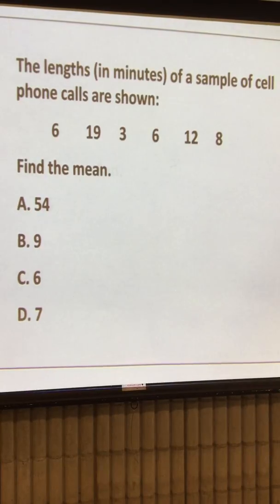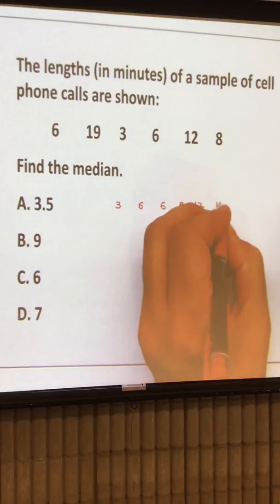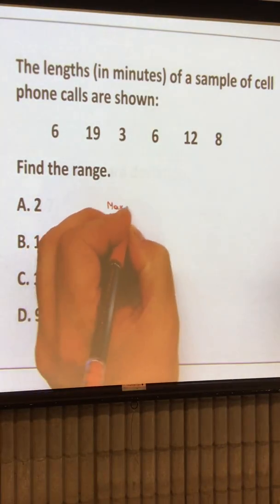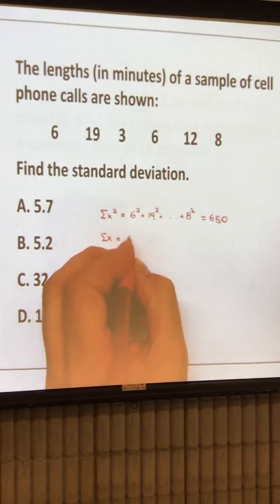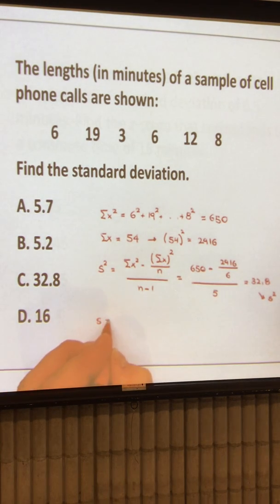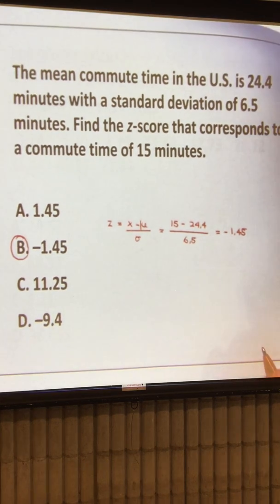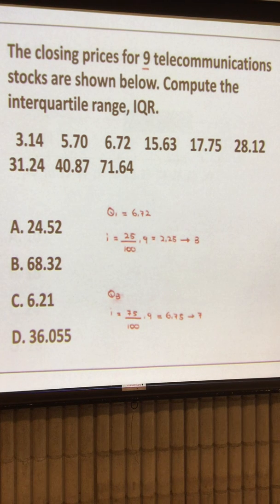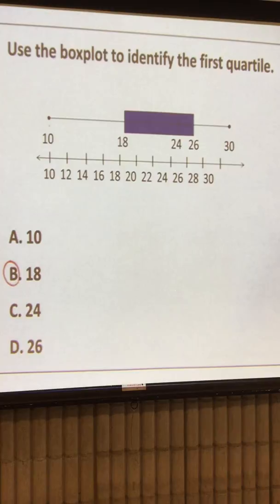CHAPTER 3 ACTIVITIES